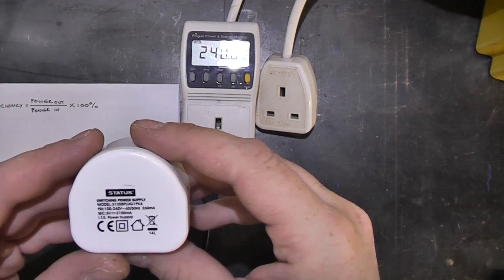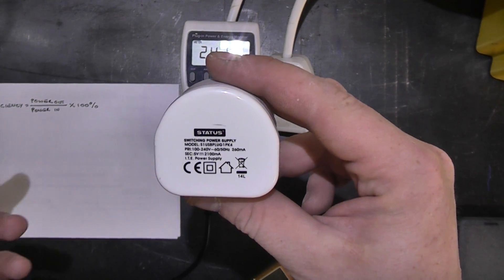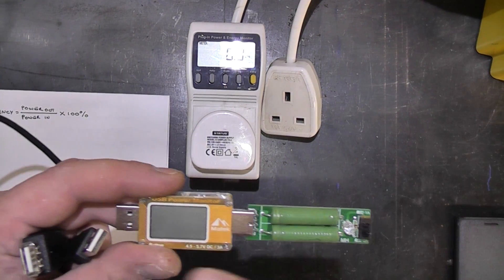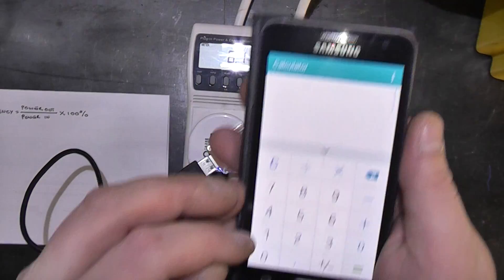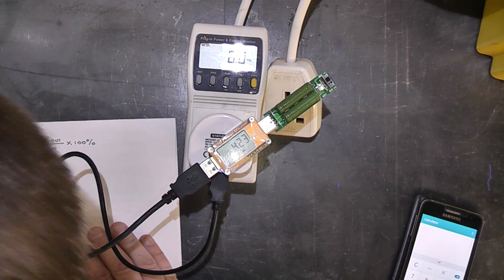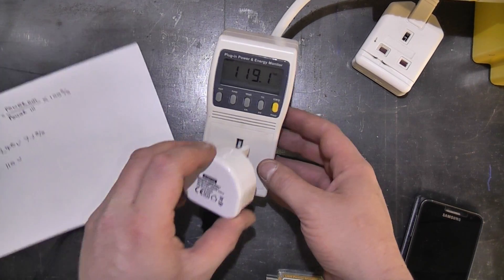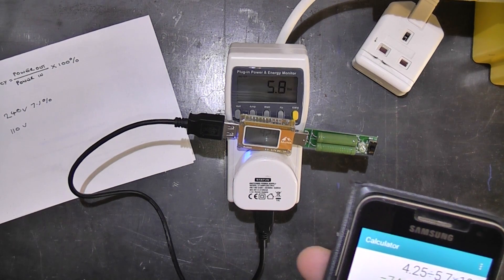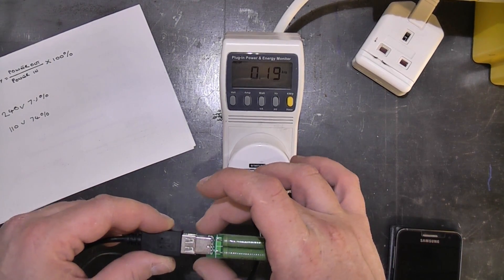Testing a USB charger on 240v and 110v.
Testing the efficiency of a usb charger on 240v and on 110v.